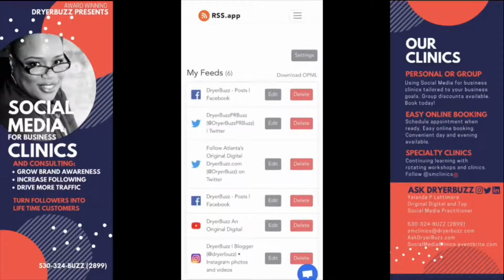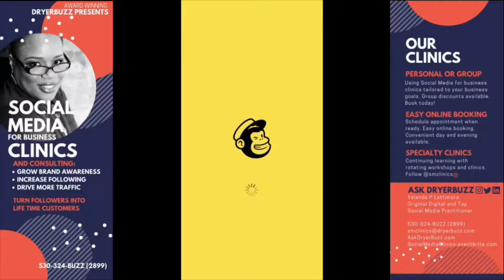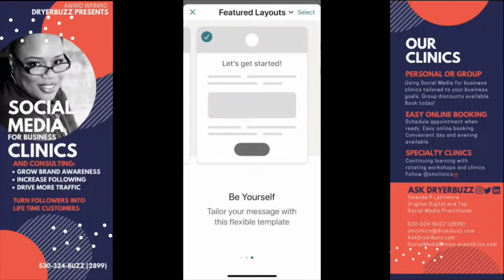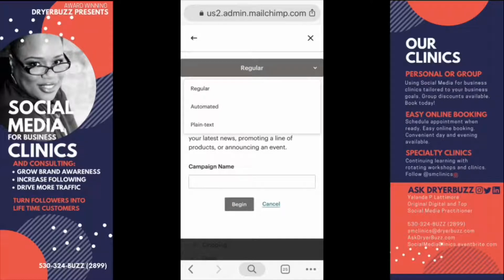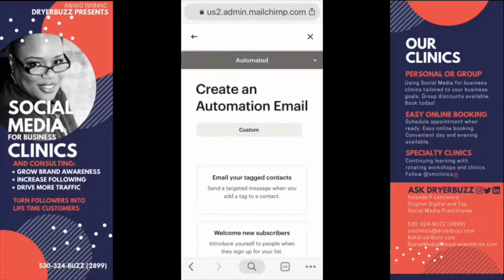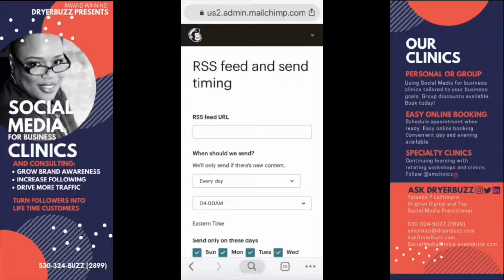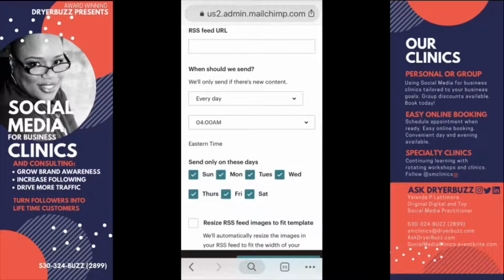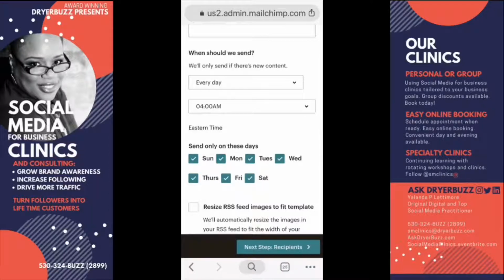Facebook Down | Never Lose Followers Again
Where do followers go when social media’s down? What do you do when followers can’t find your content?

How to Turn Facebook and Social Media Into Email Newsletters | Never Lose Followers or Customers When They Become Subscribers

AskDryerBuzz AskDryerBuzz.com